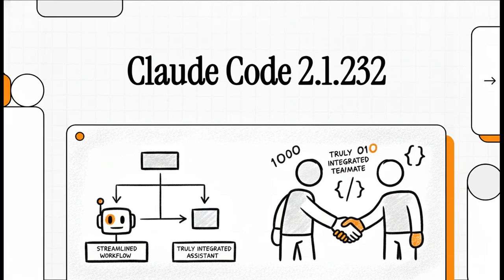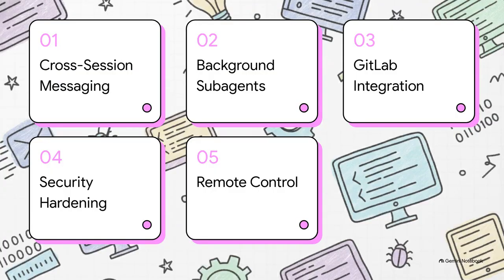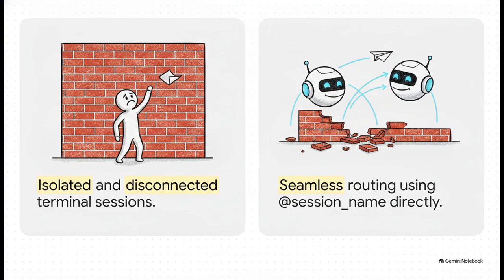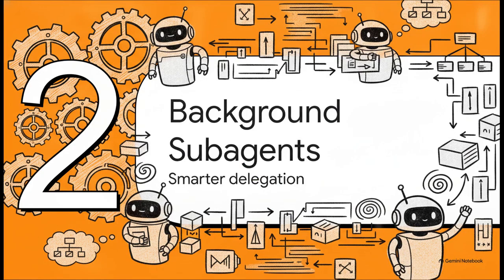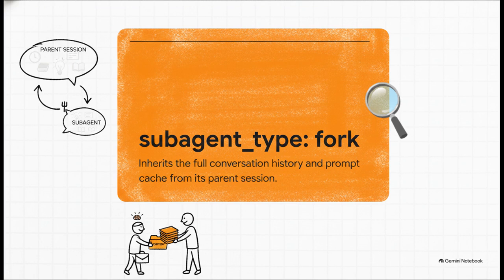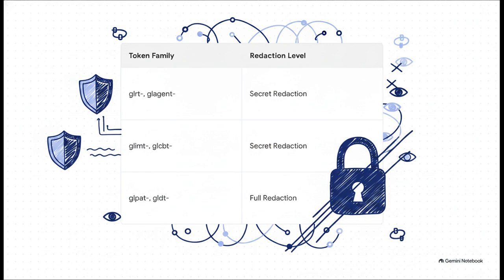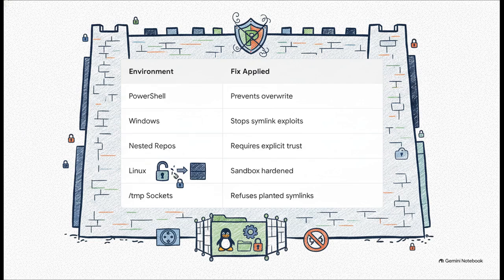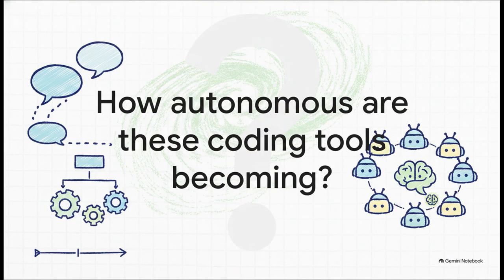Claude Code 2.1.232: Multi-session messaging, GitLab support, security hardening | Claude Master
Claude Code 2.1.232 ships cross-session messaging via `@` mentions and `SendMessage`, subagent forking on by default, GitLab plugin marketplace support, and a large batch of security fixes and Remote Control reliability improvements.